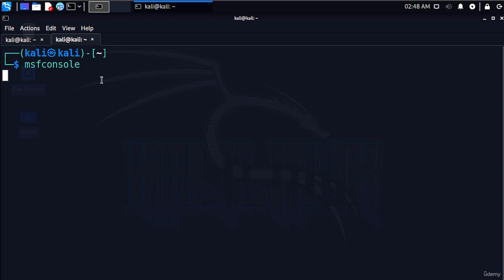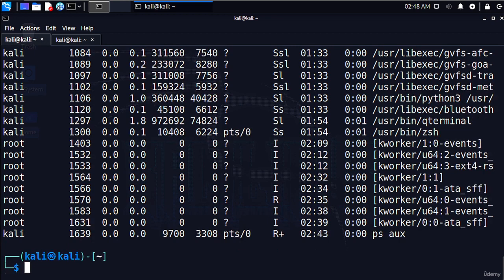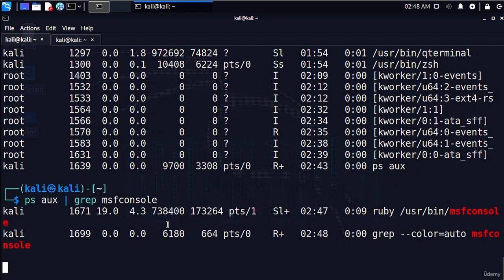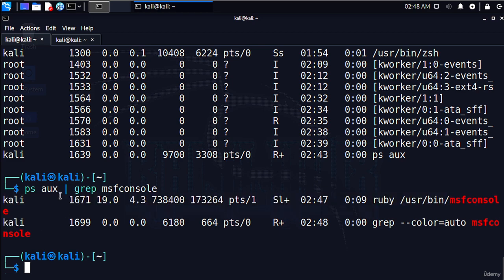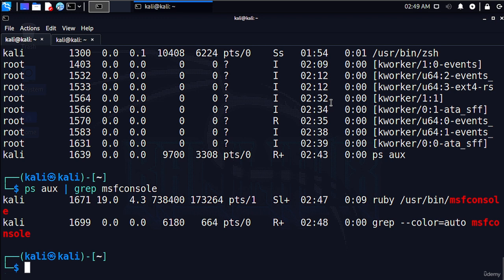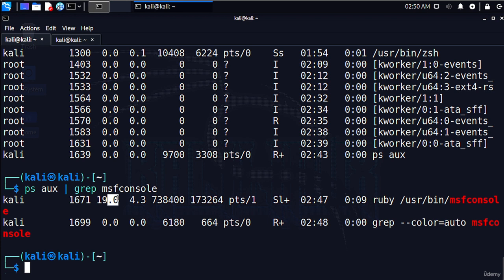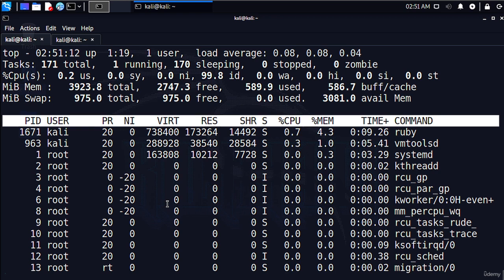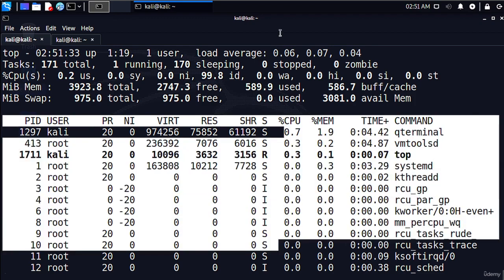7 August 2022(5)